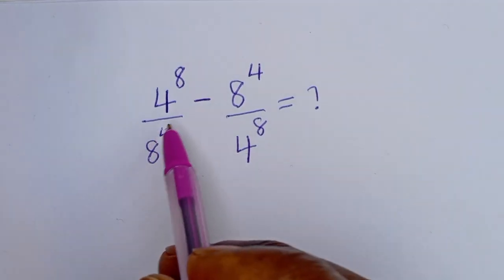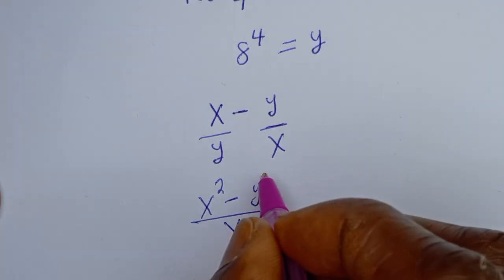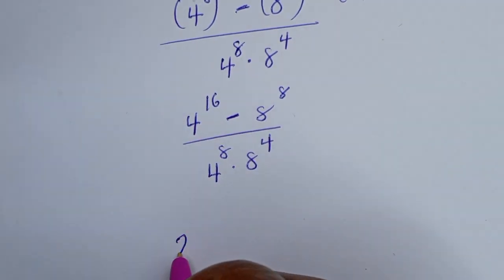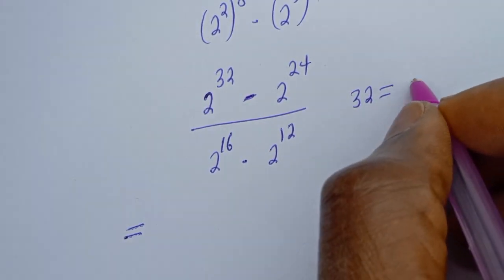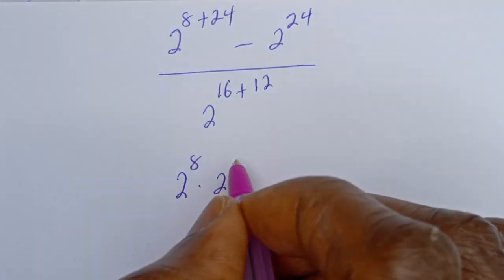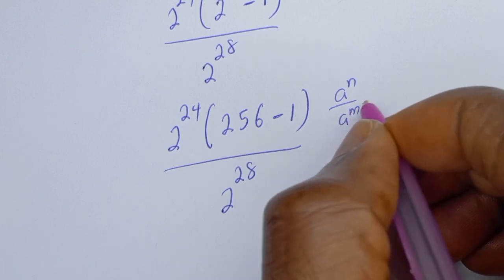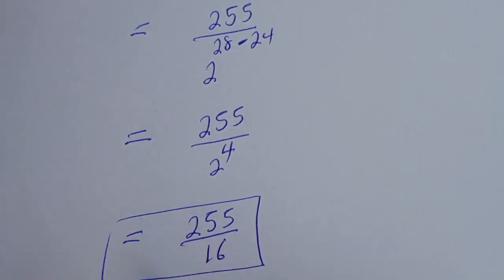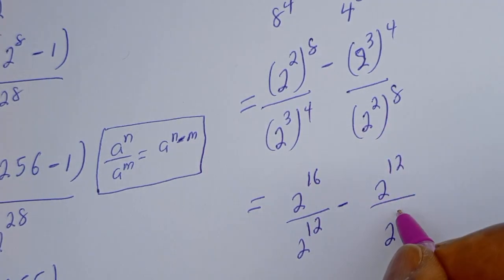Russian | Can You Solve This? | Math Olympiad... | This Is Just The Best Trick...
If you like this video about how to Simplify this Beautiful Math Olympiad Problem